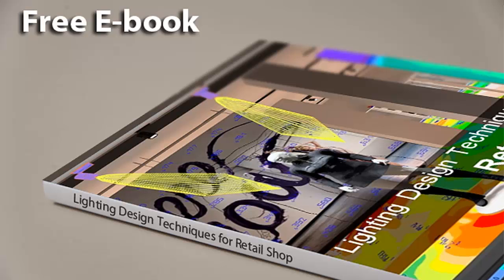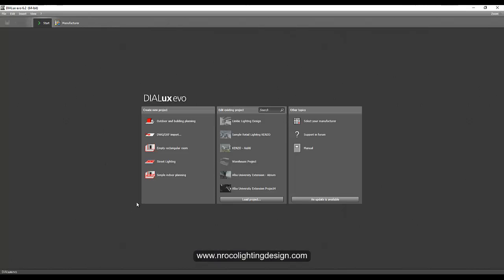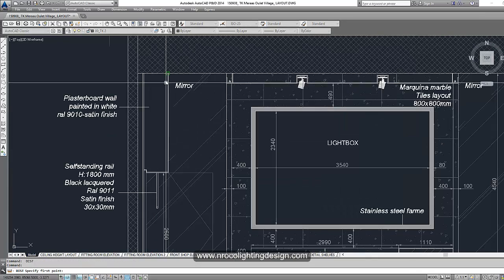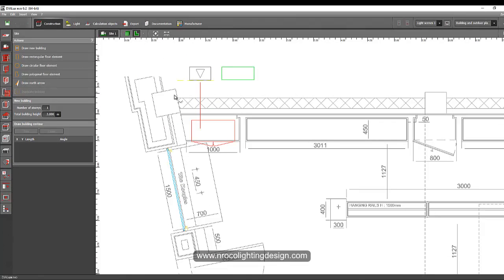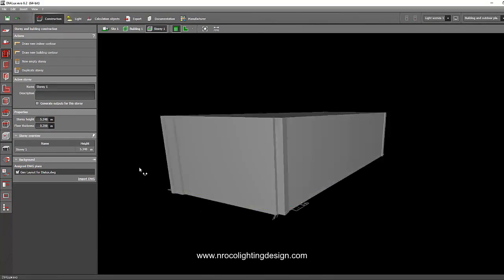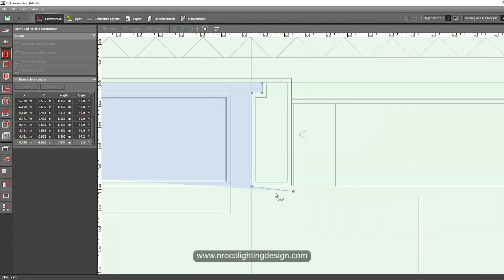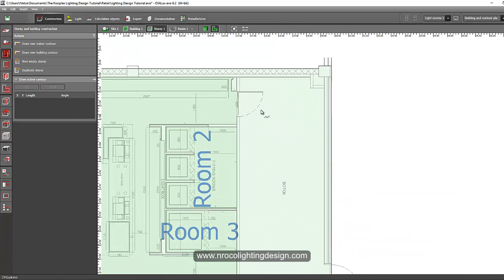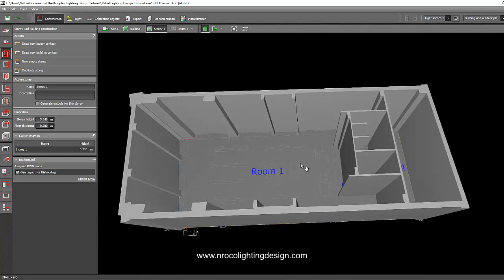02 How to build rooms PART 1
This is the second video tutorial for our Retail Lighting Design Techniques E-book.  In this video tutorial, you will learn how to build the rooms in Dialux evo.